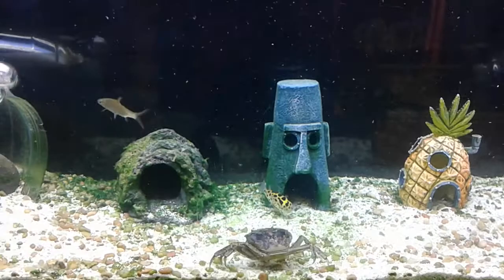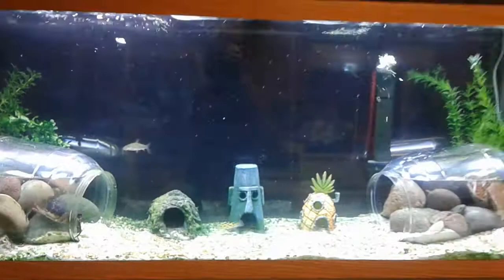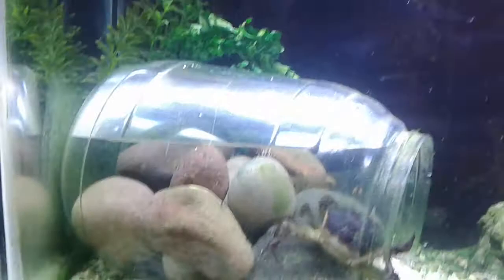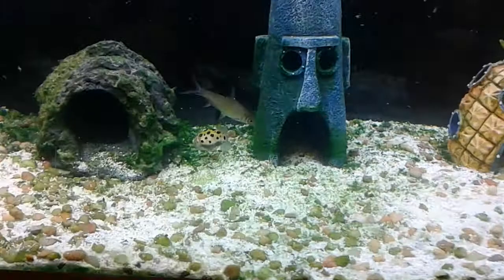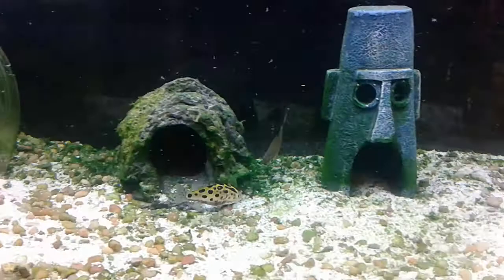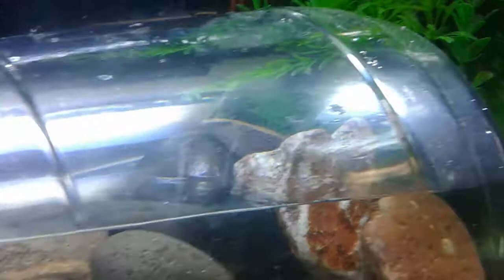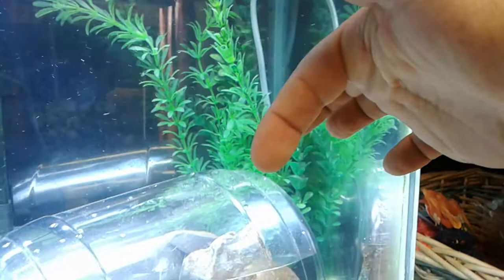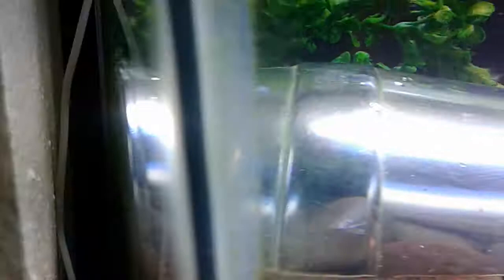Underwater caves in freshwater tank for purple Thai devil crabs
Hey guys let me know what you think of my setup. I've got 2 purple Thai devil crabs, a bala shark, pleco and spotted puffer in a 55g tank. Thanks!!

Aquarium, fish tank, spotted puffer fish, bala shark, purple thai devil crab, invert, red claw crab, vampire, moon, fiddler, freshwater how to care for a crab or fish underwater cave cove feeding time amazing tank setup